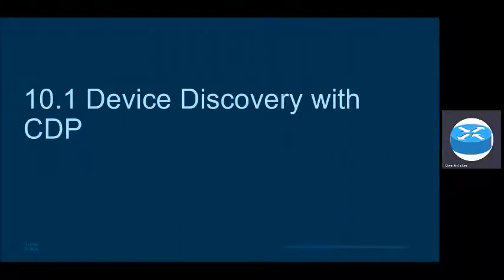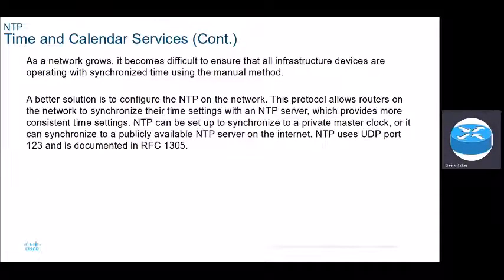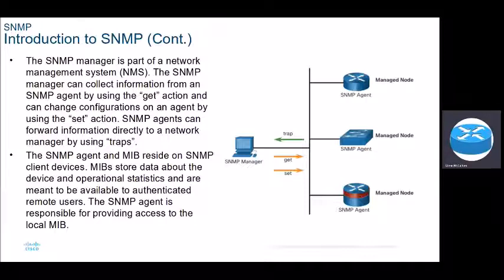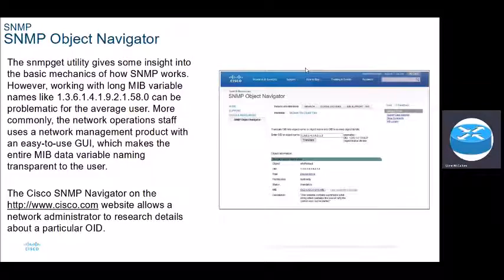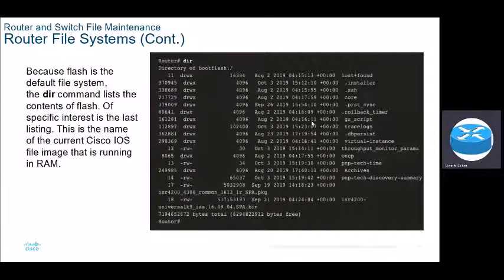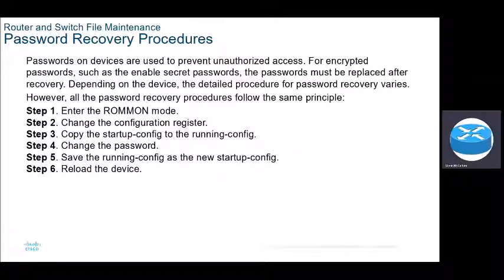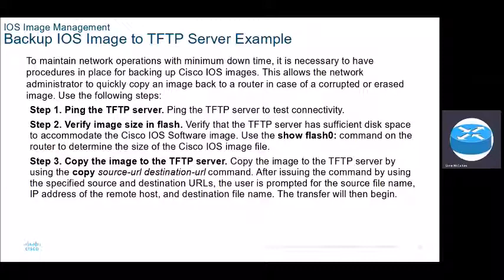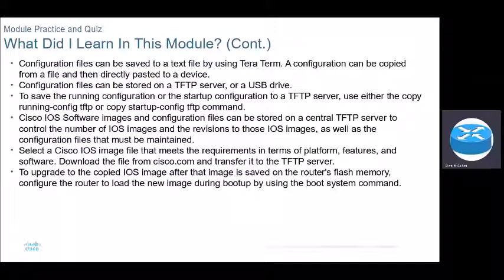2021 ENSA v7.0 Chapter 10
A discussion of ENSA, Chapter 10, from the Cisco Networking Academy. Chapter 10 covers Network Management, CDP, LLDP, NTP, SNMP, Syslog, and Config and OS File Maintenance.